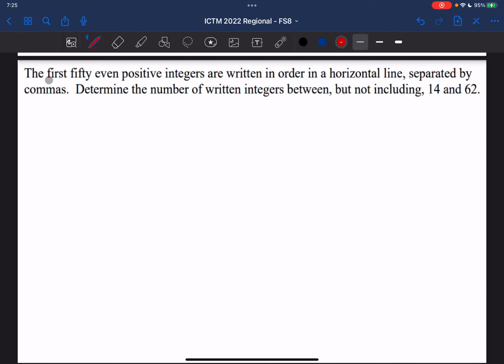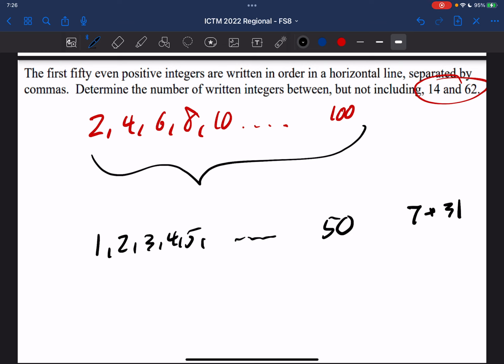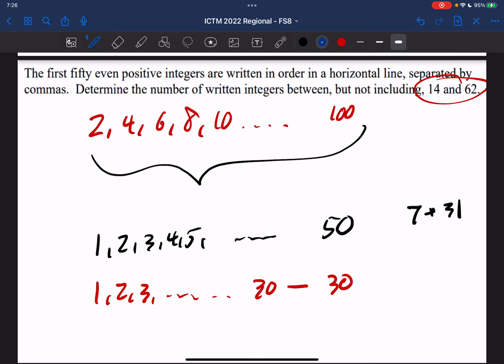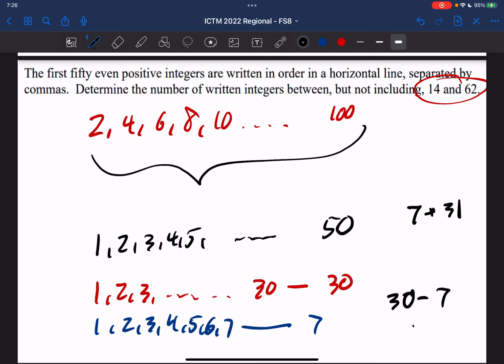ICTM Regional A 2022 - FS8 #4